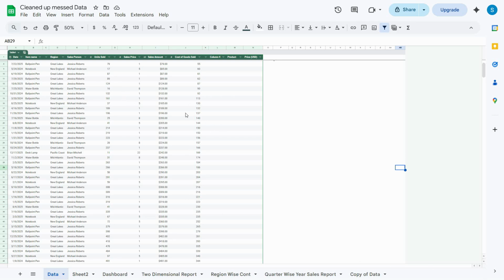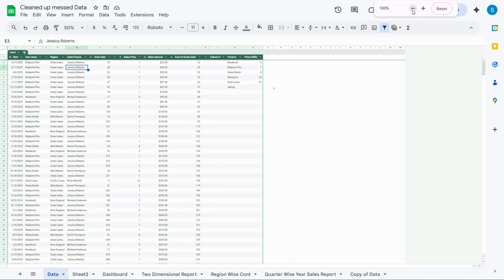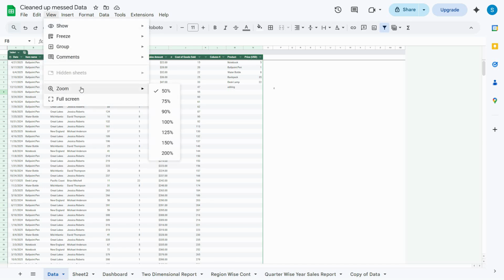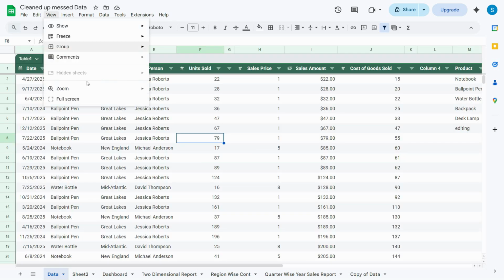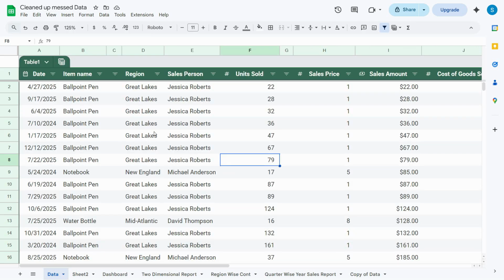How To Zoom In and Out in Google Sheets | Step-By-Step Guide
Learn how to zoom in and out in Google Sheets step by step. In this tutorial, you'll discover how to change the zoom level to view your spreadsheet more clearly.

This feature helps improve visibility when working with large spreadsheets or detailed data.

• Zoom in Google Sheets
• Zoom out Google Sheets
• Google Sheets view settings tutorial
• Adjust Google Sheets zoom level
• Spreadsheet display settings guide
• Google Sheets interface tips
• Google Sheets productivity tricks